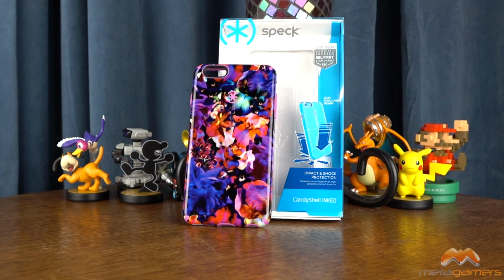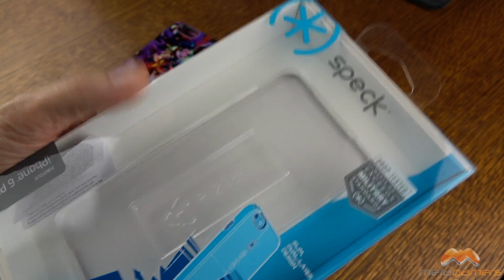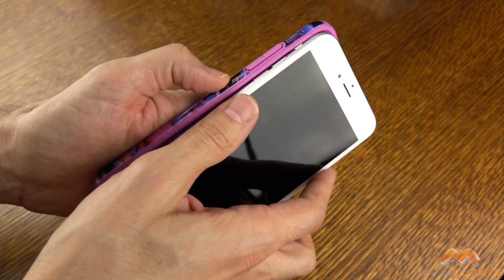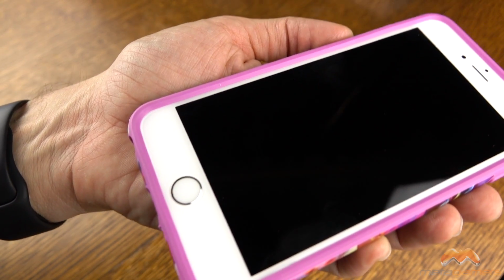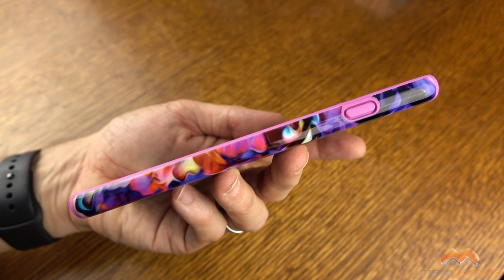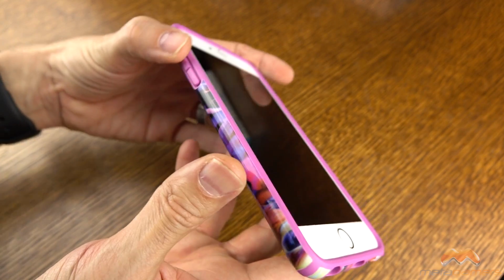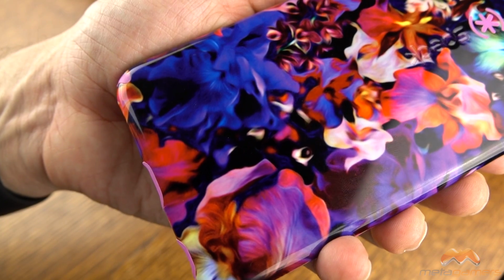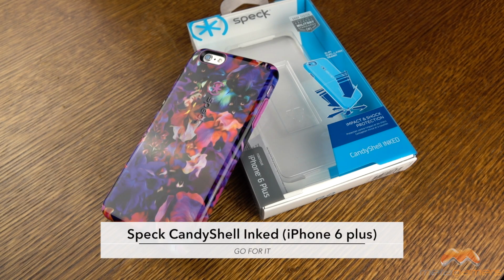iPhone 6s Plus CandyShell INKED Case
In this video I talk about the iPhone 6s Plus CandyShell INKED Case. For more details on this product and to purchase please